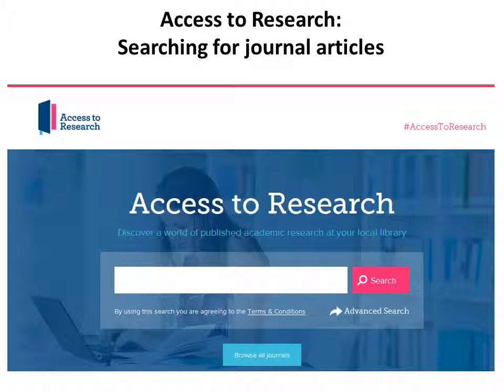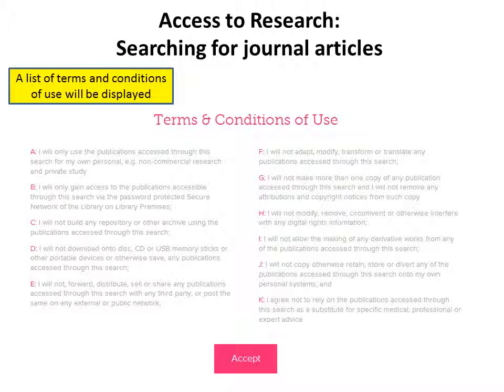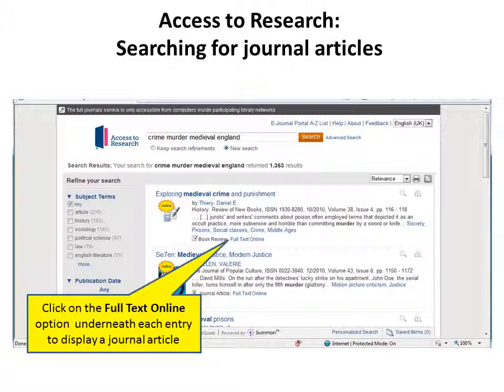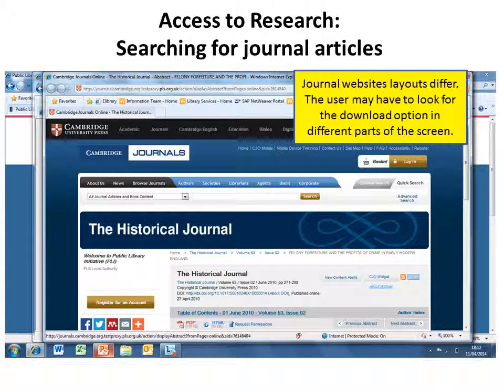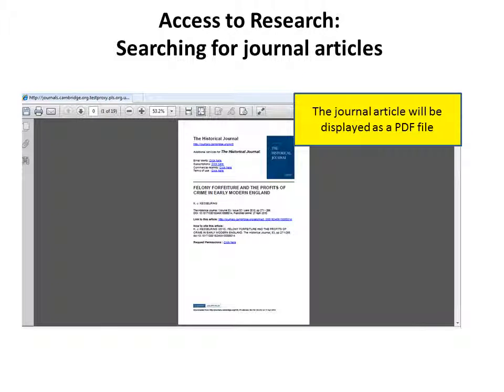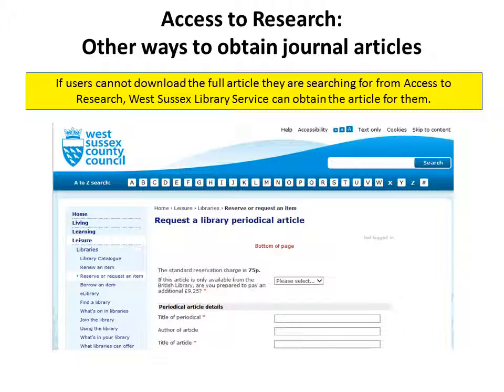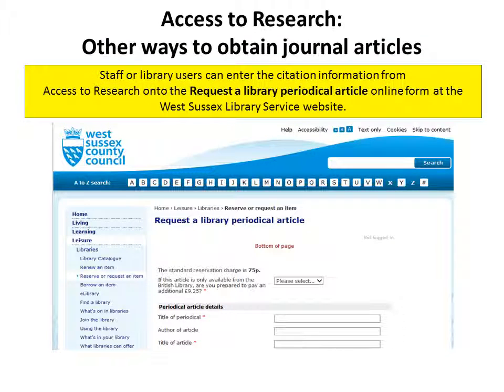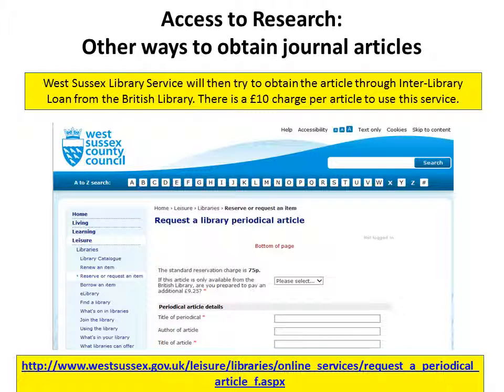Access to Research: Searching for journal articles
Tim Stanton, Information Librarian at West Sussex Libraries talks you through searching for journal articles on Access to Research.